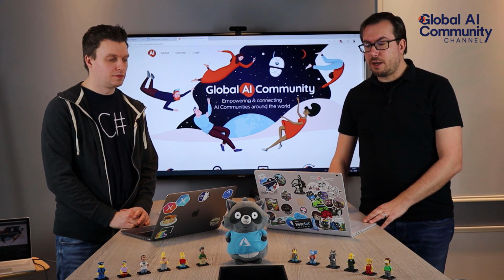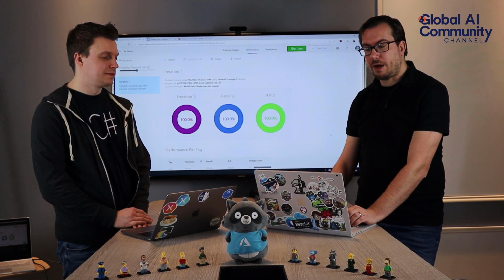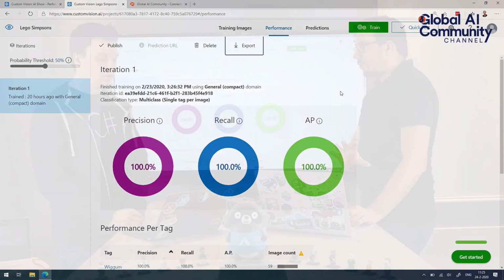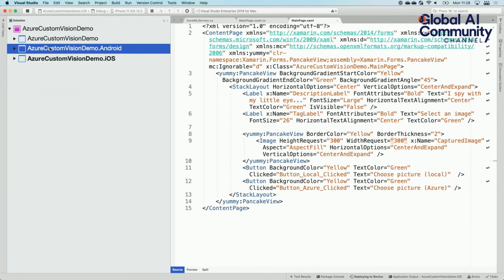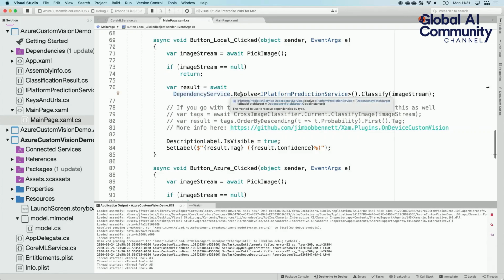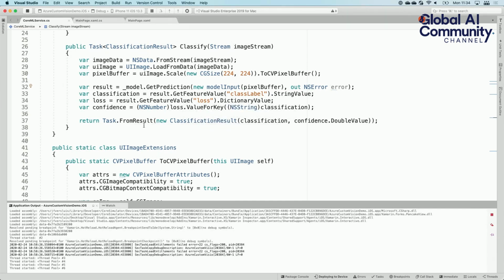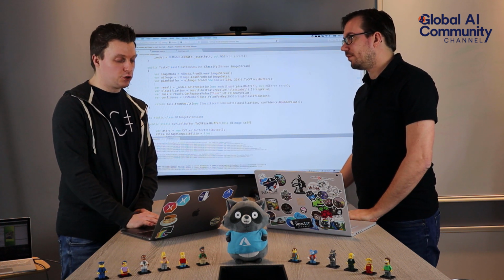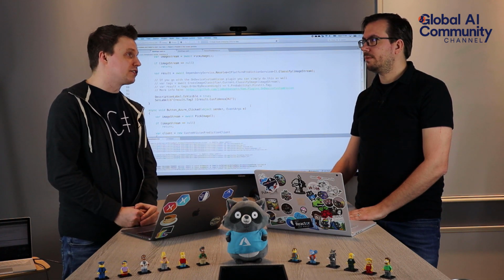Custom Vision, Xamarin and Simpsons - The Community AI Show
In this episode I'm talking with Gerald Versluis an engineer on the Xamarin Forms team about using AI in mobile applications.